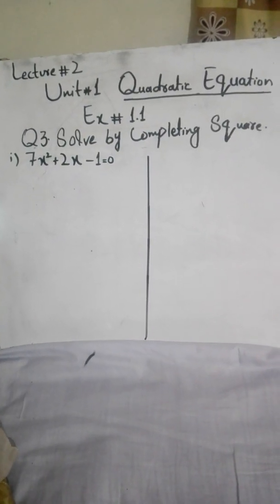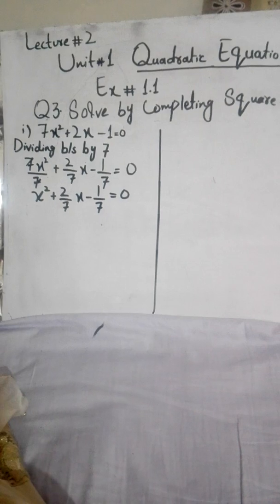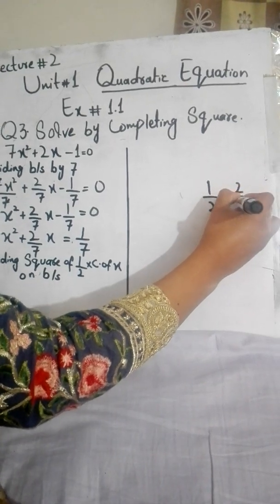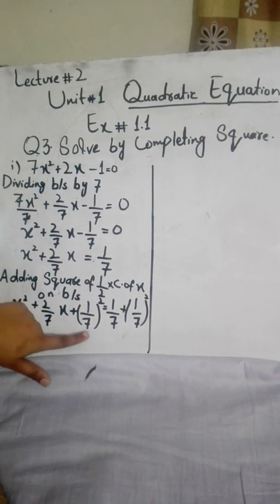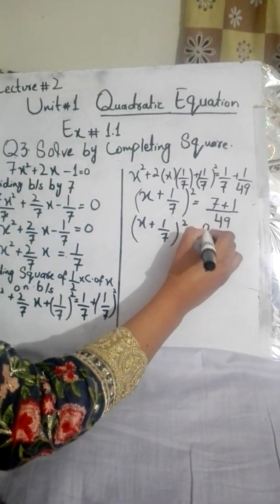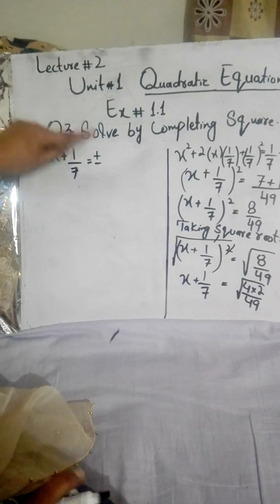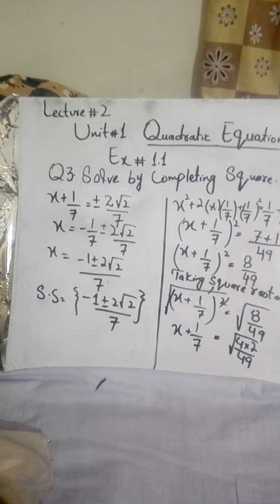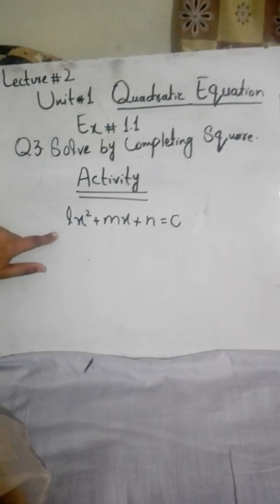10th | Math | Part -2 of Lecture-2 | Pindi Board